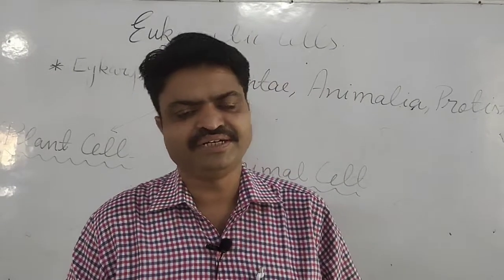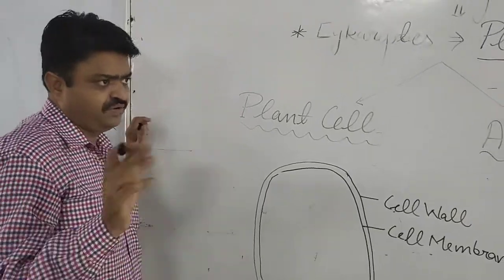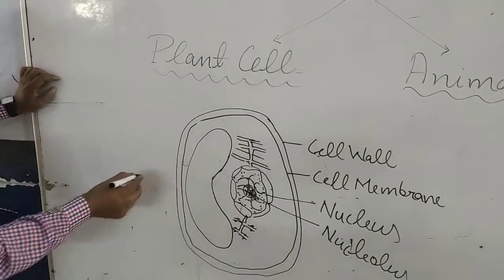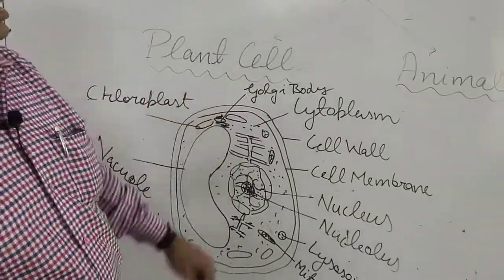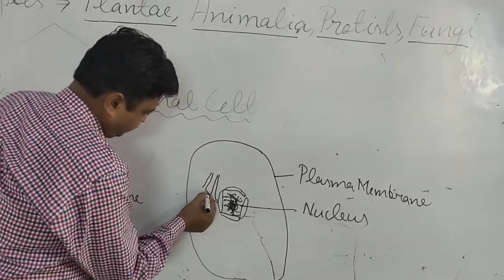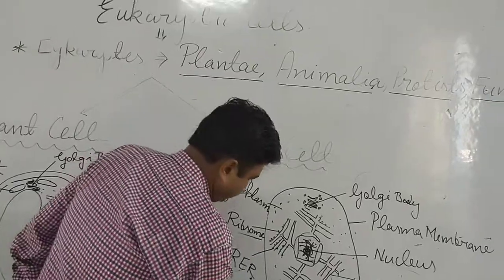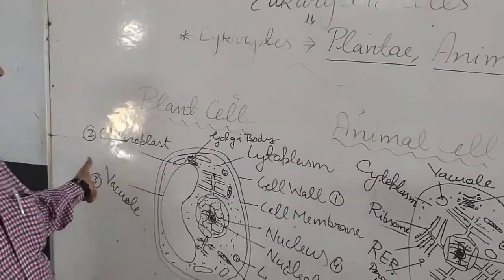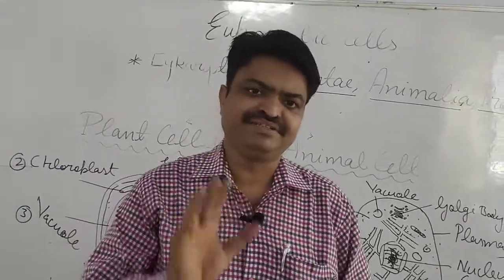Class XI II Biology II Chapter 8 II Eukaryotes or Eukaryotic Cell like Plant Cell and Animal Cell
Eukaryotic Cell like Plant Cell and Animal Cell